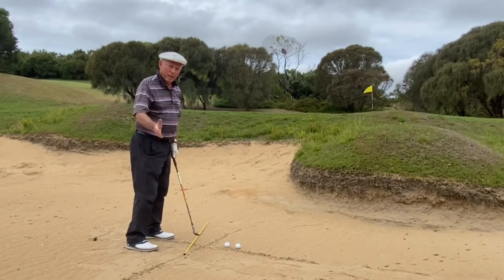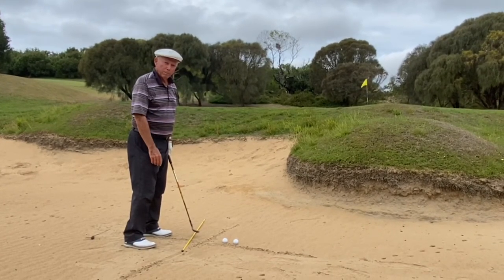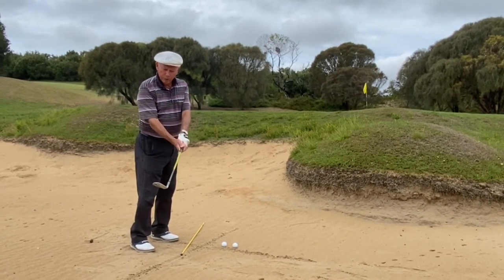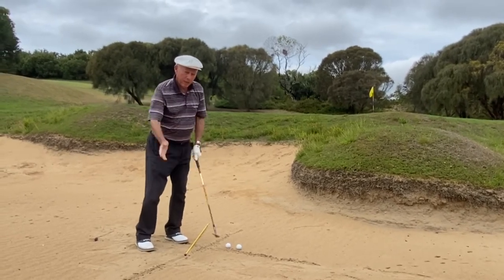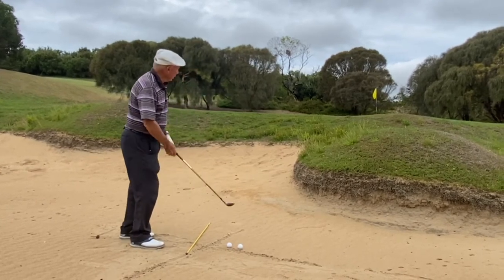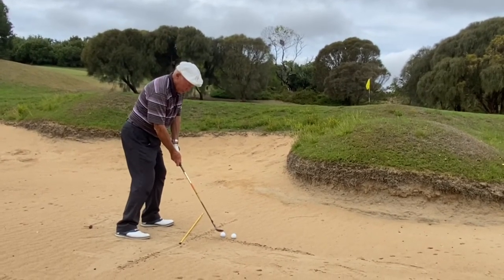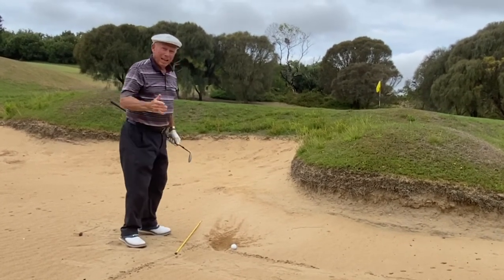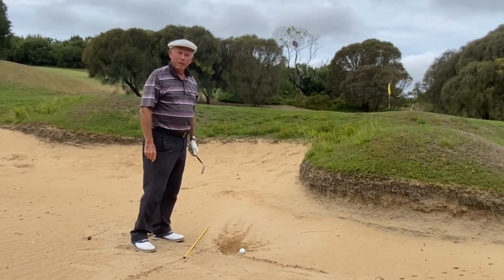Croker Golf System / Peter Croker / Master Coaching Academy / Online Golf lesson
To learn more, join the Master Coaching Academy.
Improve your Golf with the Croker Golf System Master Coaching Academy.
Our positioning in the world of golf is that we are the only ones who have designed and developed a COMPLETE golf learning and Instructional System based on Educated Hands being the Source of Motion to the club, arms, and Body, and have combined a "How to Learn" and a "How to Train" with a sequential Step by Step series of Drills that lead to building an Orthodox Golf Swing with minimum stress on the Body and Mind.
WHY IS THE CROKER SWING SO SUCCESSFUL? . The CROKER GOLF SYSTEM SWING was featured on the cover of GOLF DIGEST for a very good reason.
Peter Croker is the only Australian PGA coach which was on the front page of Golf Digest Magazine. "YOUR SWING OF THE FUTURE" Croker Golf System.
To learn more, join the Master Coaching Academy.  ENJOY THE HIT!